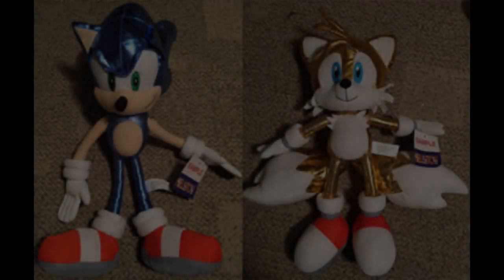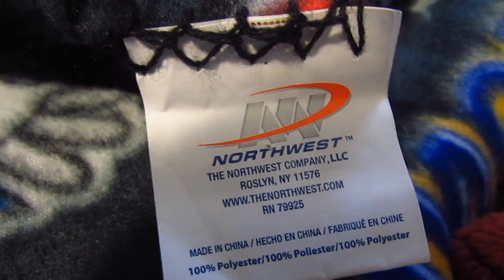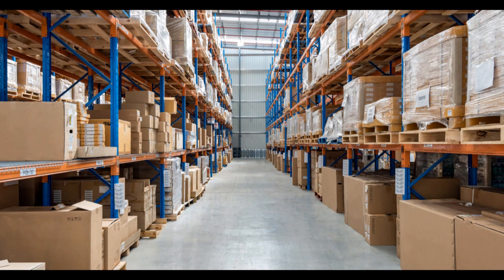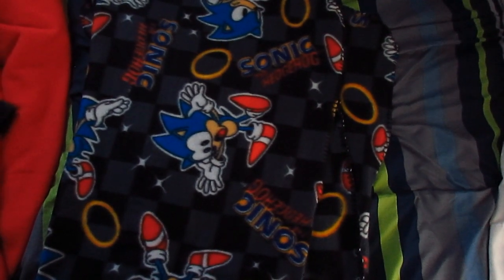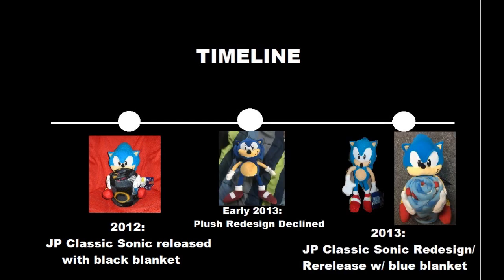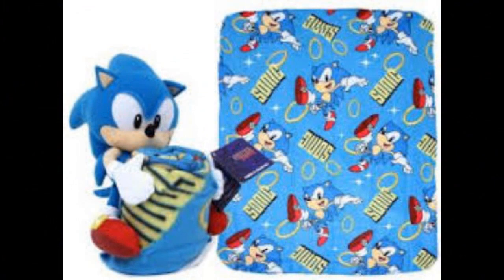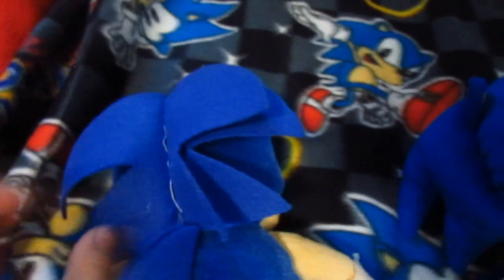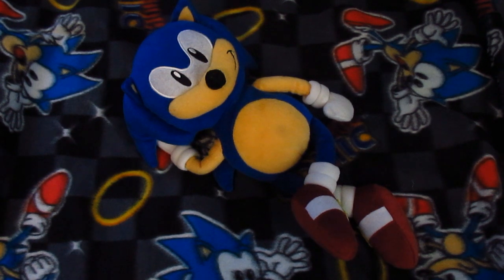The Mystery of the UNRELEASED Prototype Sonic the Hedgehog Plush - The Sega Collector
This is certainly an interesting video. Find out how I obtained this rare unreleased Sonic plush all the way back from 2013! I share a few theories on how this plush came to be.